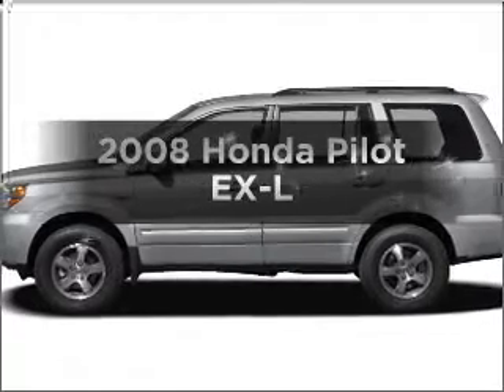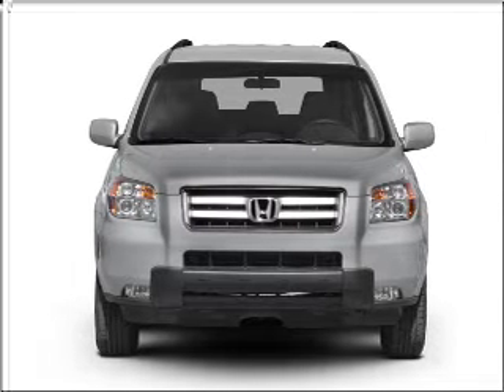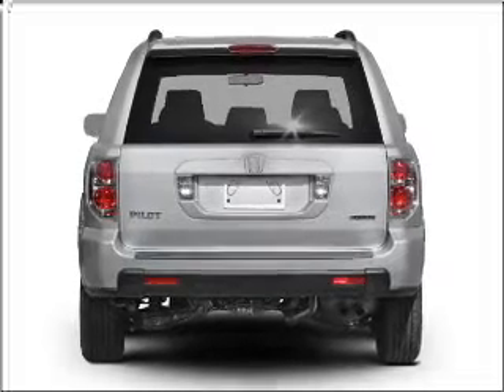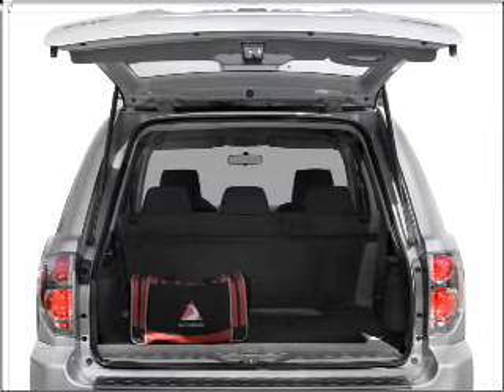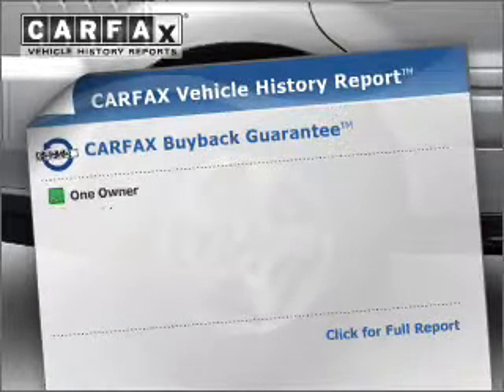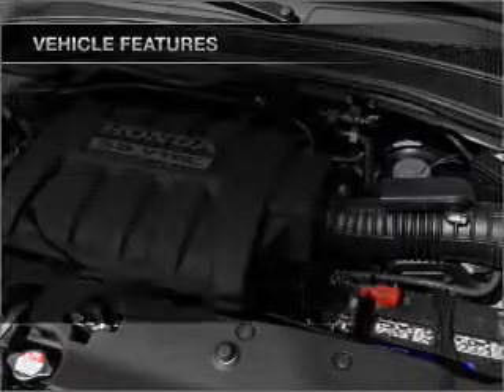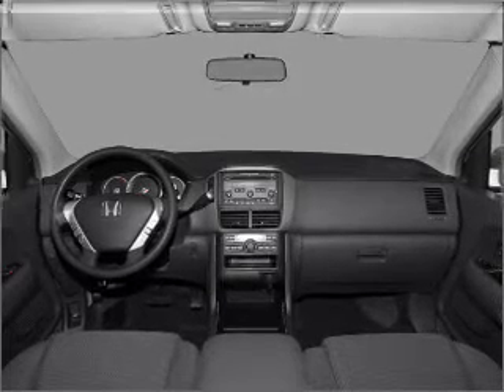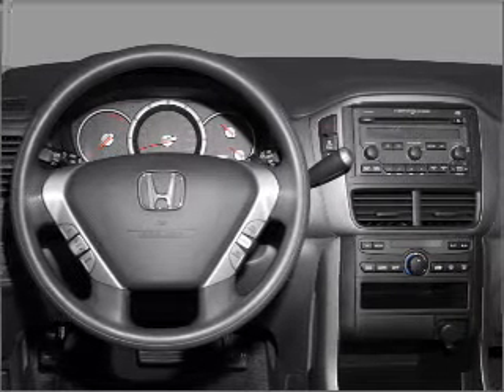DealerWrapper.swf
Year: 2008
Make: Honda
Model: Pilot
Trim: EX-L
Engine: 3.5 liter 6 cylinder 24 valve
Transmission: 5-Speed Automatic
Color: Gray
Mileage: 44510
Address:
2600 Shattuck Ave
Berkeley, CA